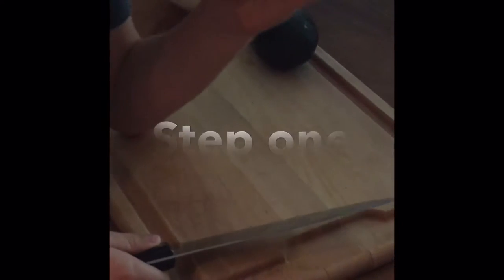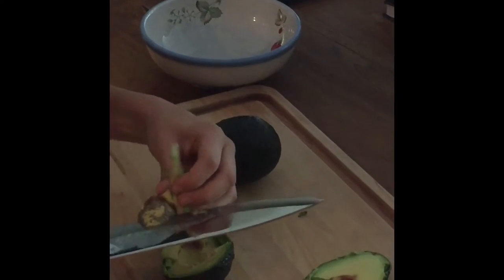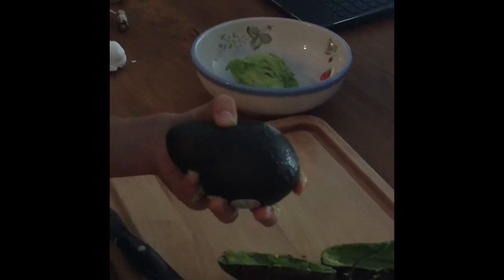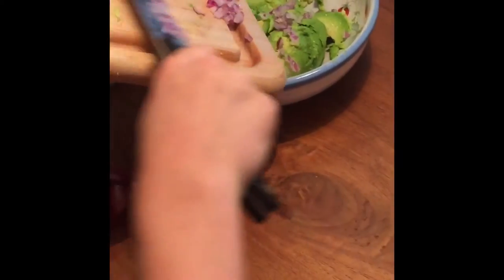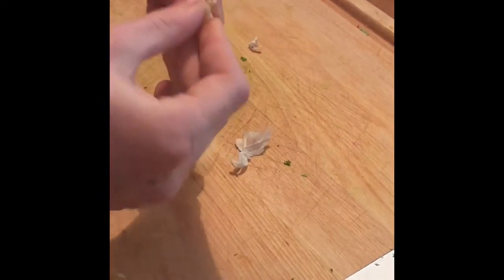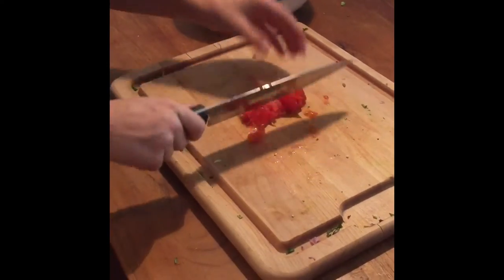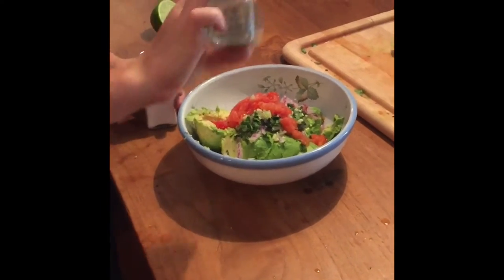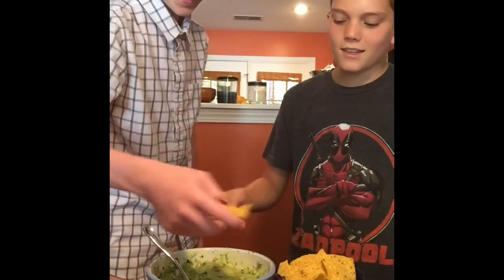How to make guacamole with Vince and daws